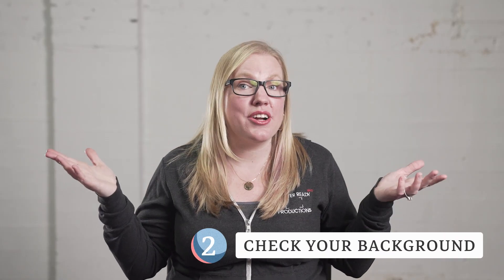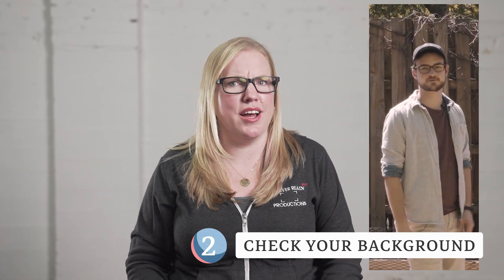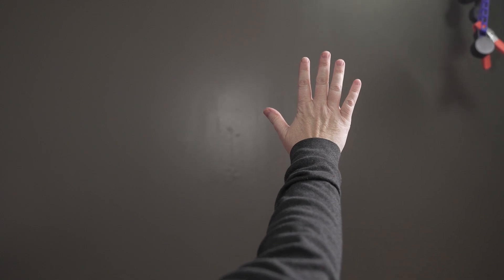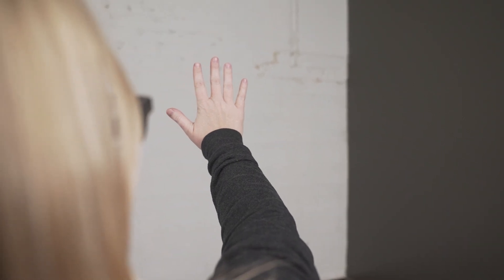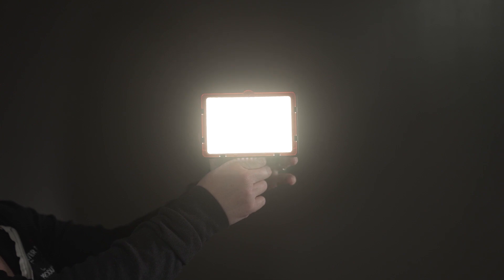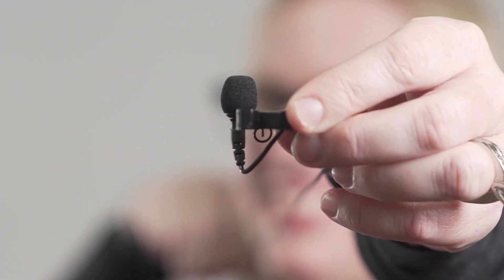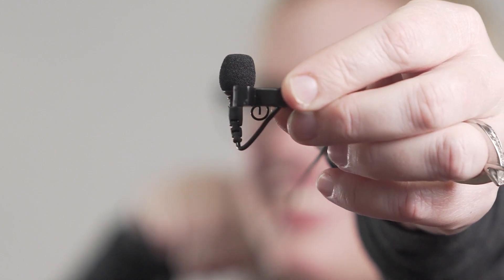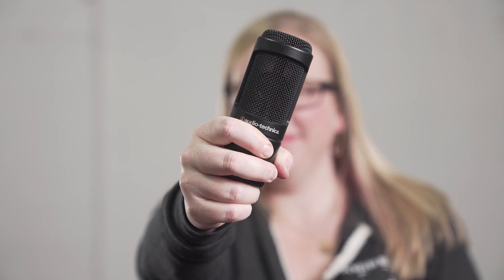How to look good on camera for a virtual speaking gig!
Learn more about telling untold stories at laurenready.com.
Find out more about my company at foreverreadyllc.com

Hybrid events are here to stay.  Here's a quick video to help you look and sound your best.

1. Plug into internet
2. Have an intentional background
3. Check the lighting - use the hand trick - or get a light!
4. Have good audio equipment
5. A good quality camera - doesn't have to be expensive - use what you have!!